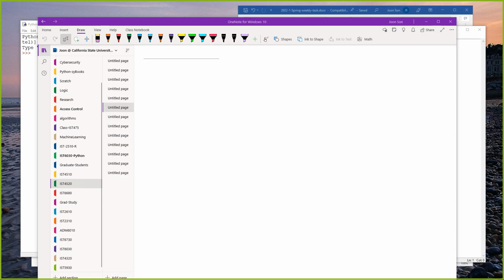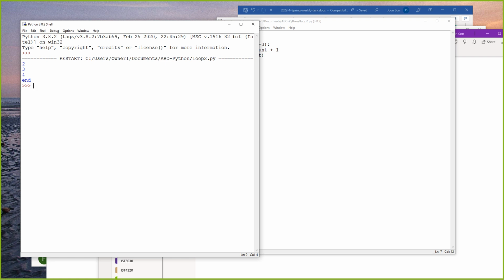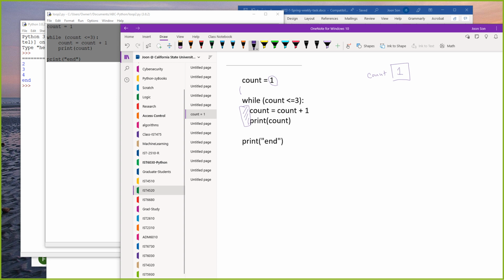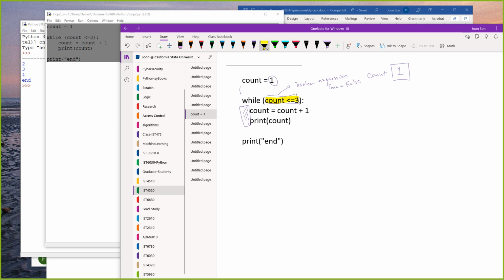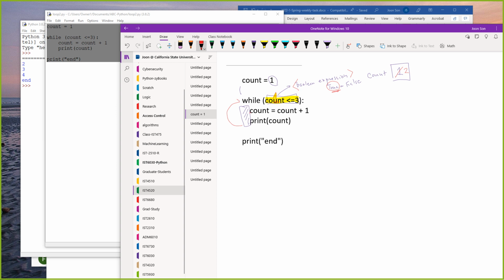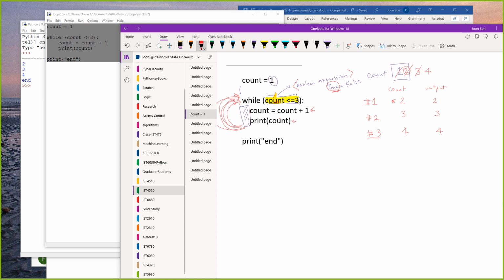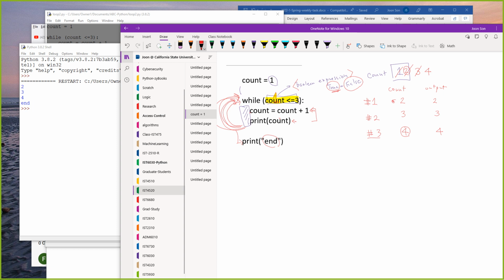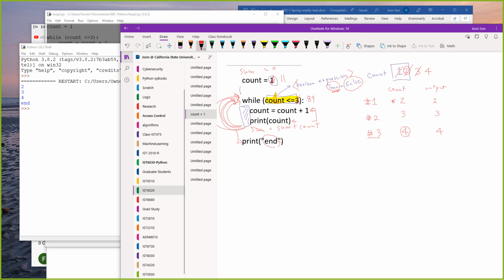Announcement IST4320 3 7 2022 part2